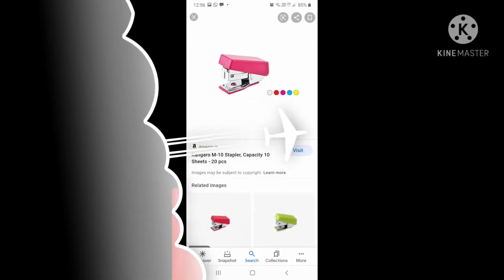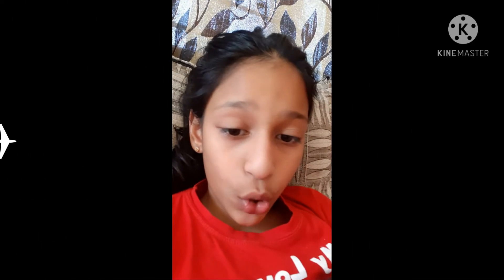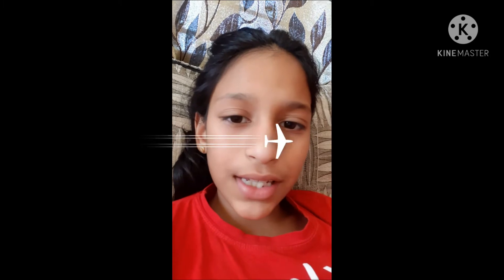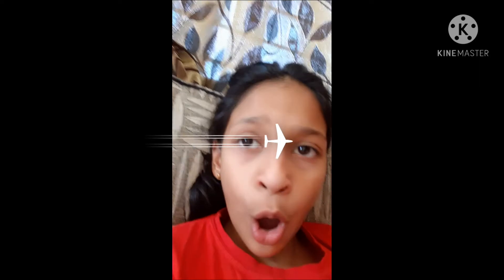kids world /indoor games/5th class stationary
useful for 5th and 6th class